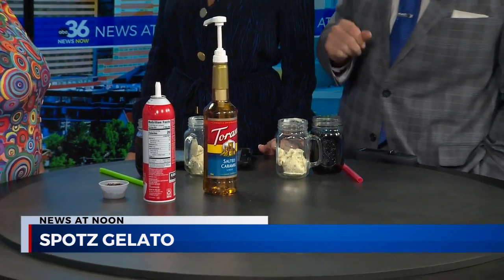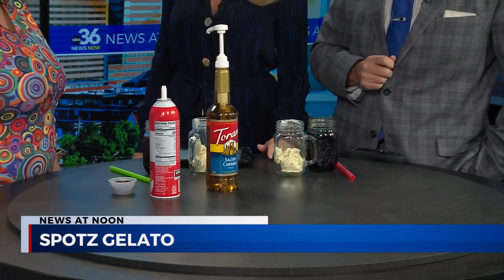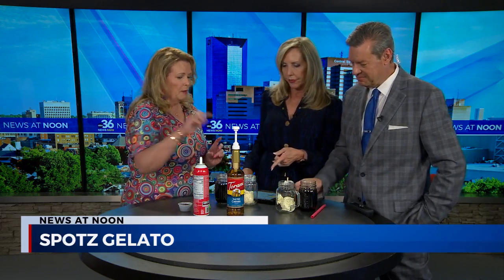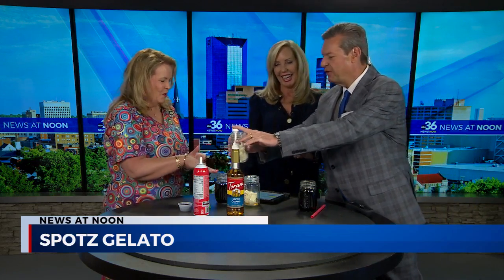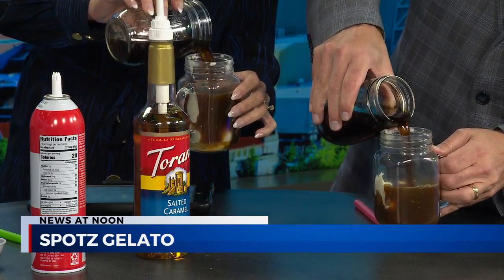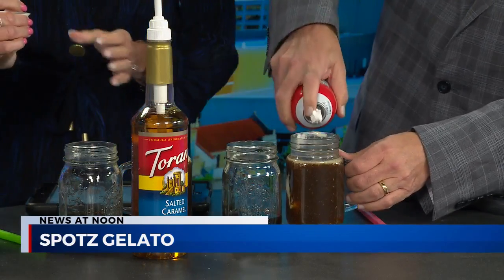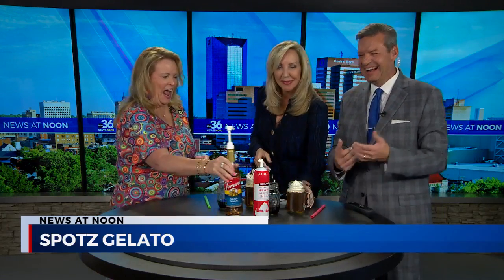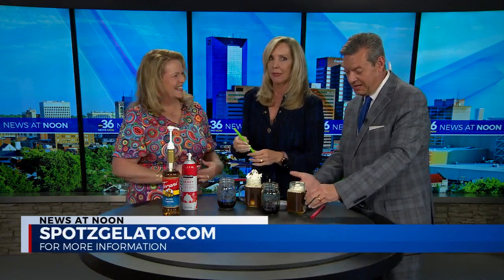Spotz Gelato Fall Flavours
Beth Richardson, owner of Spotz Gelato, shows us how to make affogato